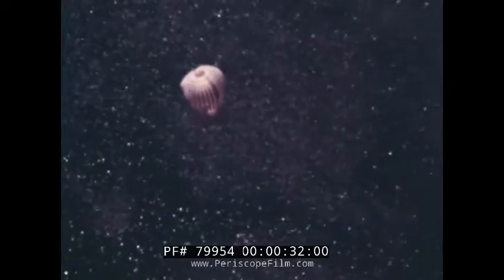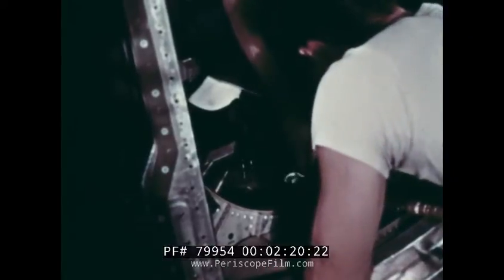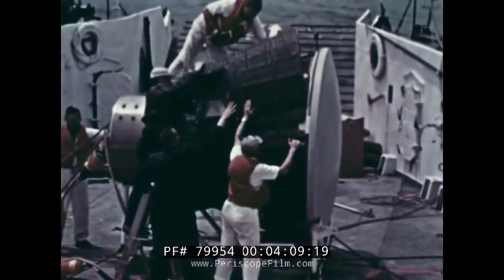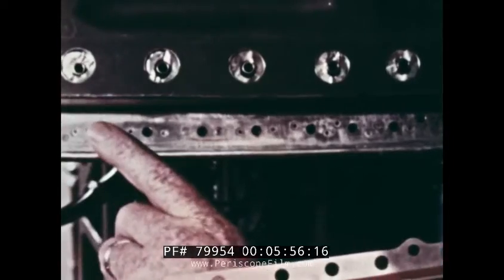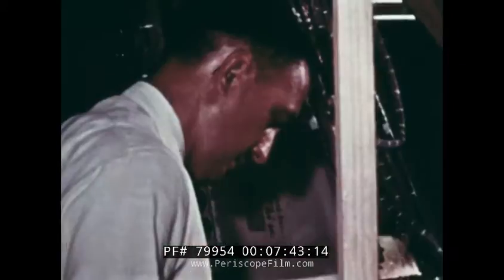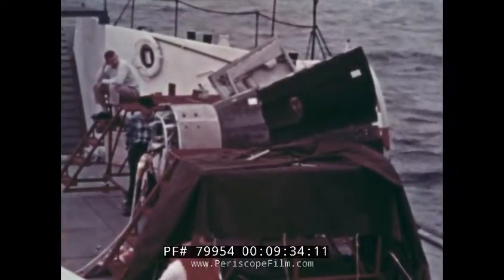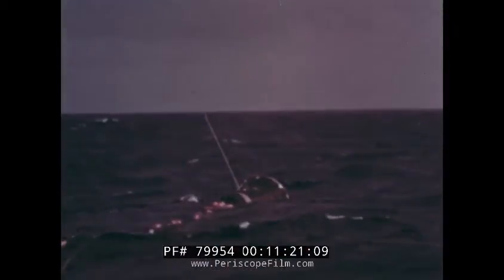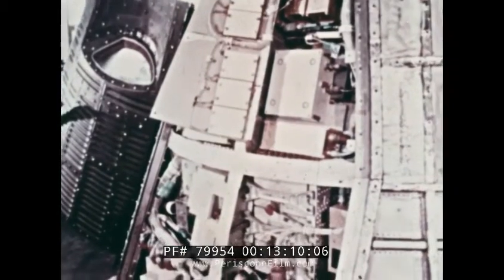1960’s NASA PROJECT GEMINI FILM CAPSULE “ POST LANDING RECOVERY QUALIFICATION ” 79954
This film shows tests with Gemini Static Article No. 5. This was a model of the first manned Gemini spacecraft, designed for test and qualifications of landing and recovery procedures. Project Gemini ran from 1961 to 1966. The tests shown in the film were conducted after NASA determined that returning Gemini capsules were to land in the sea (:32). This landing technique was similar to that of the Mercury space program (:44) although there were several differences that required a complete post landing and recovery re-qualification. Variations shown include the flotation angles of the two spacecraft (1:00), the seating position of the astronauts caused by the floatation angles (1:21), as well as the location of the spacecraft’s systems (1:43). Static Article V was to be used at McDonnell Aircraft Corporation in St. Louis for post landing and recovery requalification tests (2:05). Static Article 5 is seen being prepared by McDonnell workers (2:17). It was created to be a replica to Spacecraft III which is to be the first manned Gemini spacecraft (2:47). An Electronics Division truck ships the Static Article 5 to the Manned Spacecraft Center in Houston, Texas for open sea tests (2:58). The first of these tests was held in the Gulf of Mexico (3:09). The objective for this test was to demonstrate the craft’s suitability and stability while in a sea environment for long durations (3:18). The second test was to qualify the essential post landing systems and demonstrate the craft structure’s seaworthiness (3:29). They also wanted to collect data on the human physiological reactions to long durations in sea environments (3:36). The motor retriever utilized for this test is pointed to (3:48) and test subject NASA Engineer Gordon Harvey is seen climbing into the craft (3:54). Astronaut James Lovell was to be the other test subject, and the hatches are seen closed following a final pre-system check (4:11). The craft is connected to the retriever and it and the crew are seen lowered into the gulf (4:14). The line connecting the craft to the retriever included instrumentation and monitory cables which allowed doctors and technicians to monitor the space craft systems and the crew (4:29). A few equipment failures were noted during the test, including the antenna which collapsed about a minute after extension (4:55). These failures led to a termination of the test (5:03). The craft is then hoisted onto the retrieving vessel’s deck and the test subjects step from it (5:14). From here, it was sent to MSC at Ellington Field in Houston, Texas (5:24) for further examination. Workers conduct a posttest inspection, document problem areas (5:29), and correct the issues (6:02). Static Article 5 was then prepared for it’s next sea test (6:13). Part of the training program conducted for the test subjects were held at Ellington Field (6:29). Egress training was conducted in the Gulf of Mexico (6:44). The mockup of the Gemini space craft used for these tests follows (6:53). Technicians received training on the proper use of equipment and on how to monitor the instrumentation consoles (7:16). The test vehicle is weighed and balanced to ensure it’s likability to the actual Gemini space craft (7:59). The test craft is then placed in a flotation tank (5:13) and then into a vacuum chamber in the Manned Spacecraft Center’s nearby Clear Lake Facility for drying (8:23). Complete systems check outs were conducted back at Ellington Field (8:42). It’s sea to air communication test was completed with the Air Force’s C-119 conducting fly overs (8:56). It was then transferred for a final sea test (9:12). Test subjects here are astronauts James Lovell (9:59) and Alan Bean (10:03). The craft is set into the Gulf (10:20). The Air Force again conducted fly overs for sea to air transmissions (11:29). A final transmission was made to the Goddard tracking network (12:00). The men and the craft were in the waters for about 16 and a half hours and they are seen hoisted back onto the retriever as the tests were complete (12:11). Data from these tests were used for further studies (13:18) and more information was retrieved about human physiological reactions while in a sea environment for long durations (13:22). An open hatch test was conducted (13:31). All test objectives were accomplished and this proved the cooperation between McDonnell Aircraft Corp, USAF, the Coast Guard and the divisions of the Manned Space Craft Center (14:11).